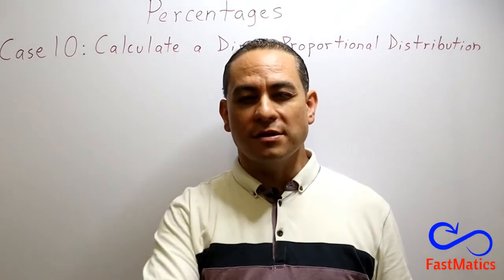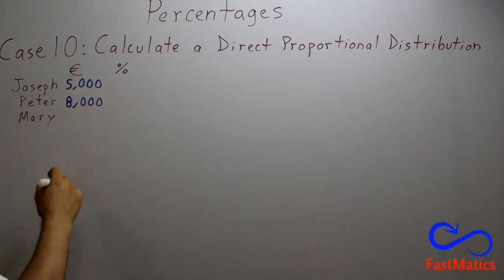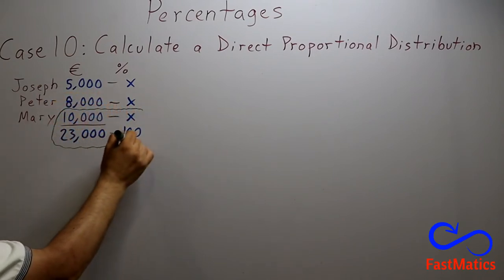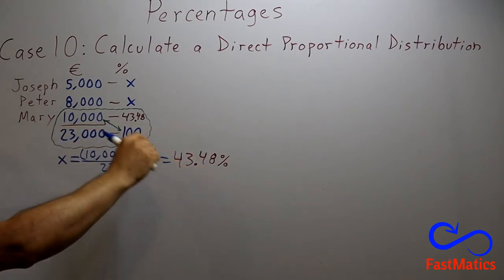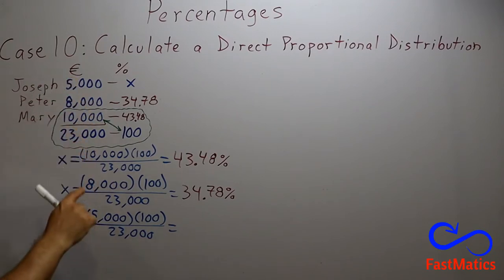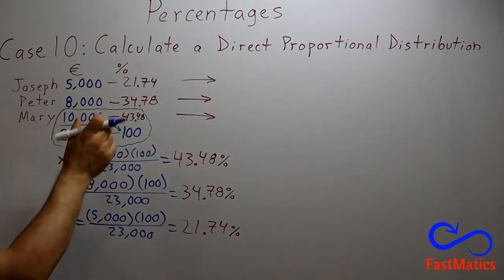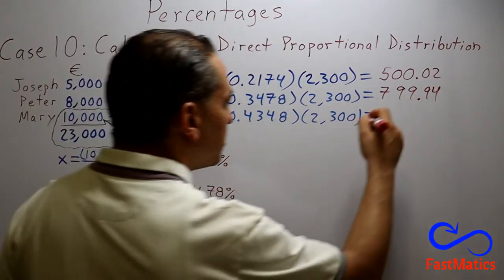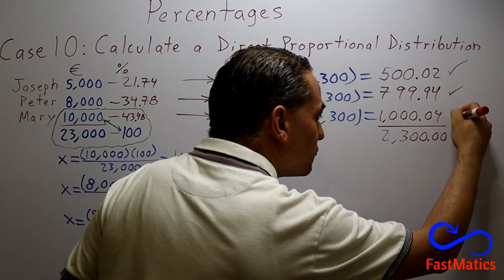45. ARITHMETIC: Percentages (case:10 calculate a direct proportional distribution)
Learn how to calculate a direct proportional distribution.